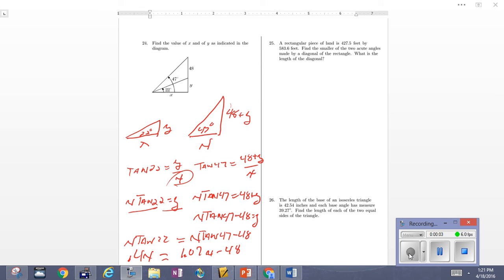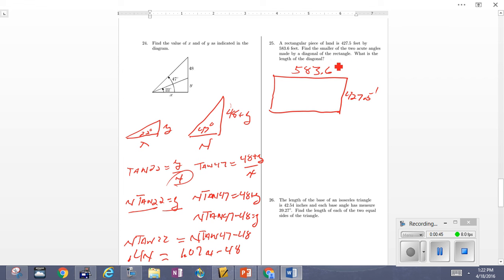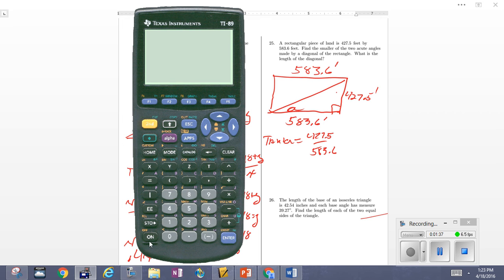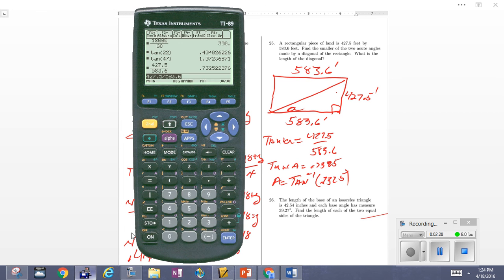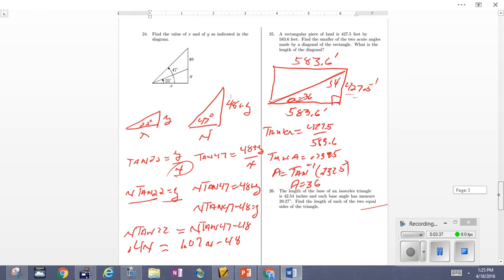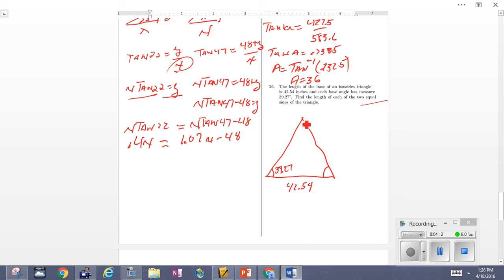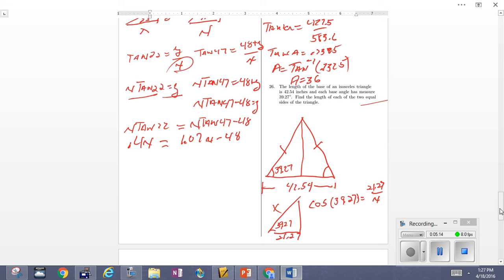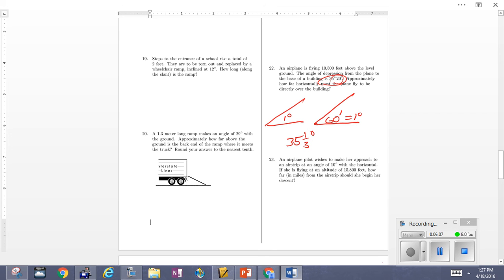Trig Application Examples 2